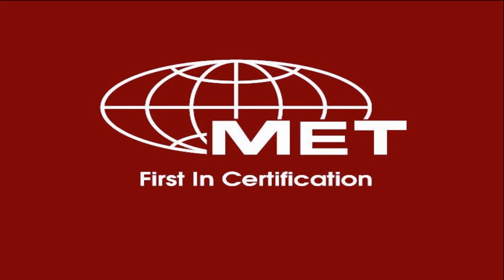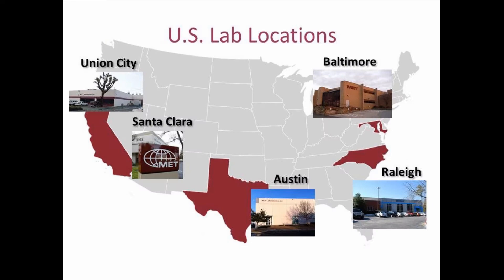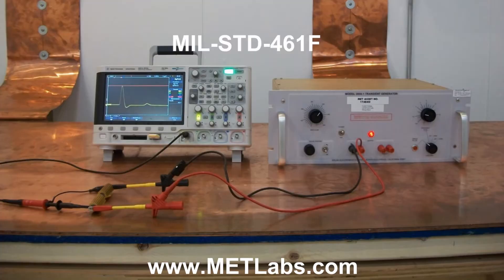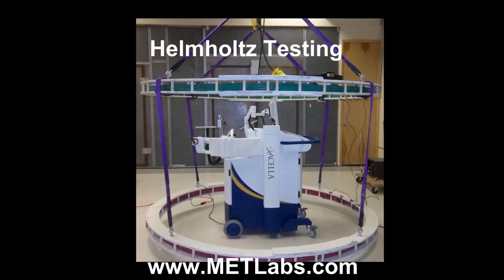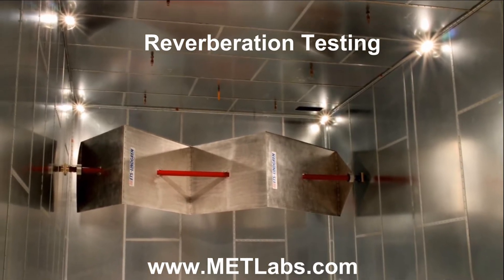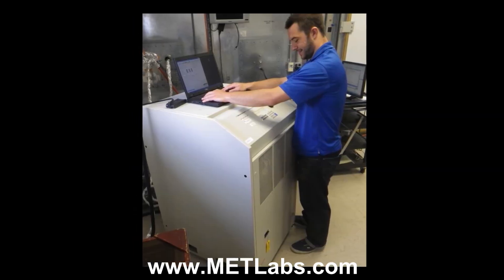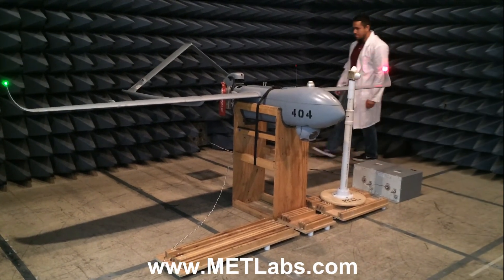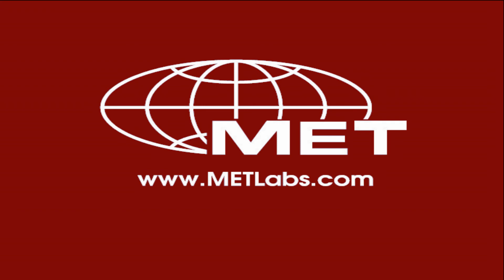Military EMC Lab Tour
A look at MET Laboratories EMC military testing capabilities.